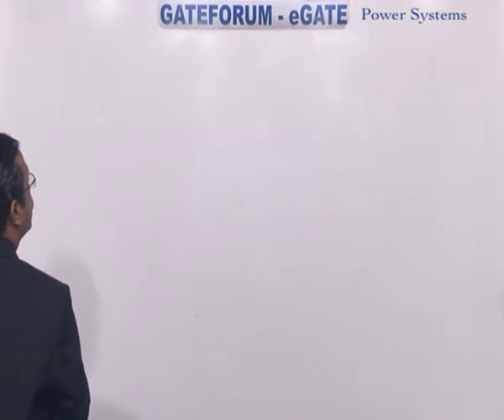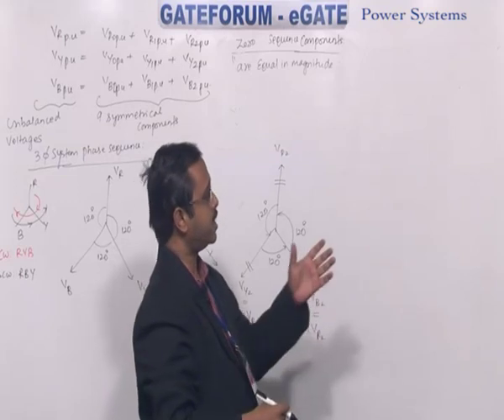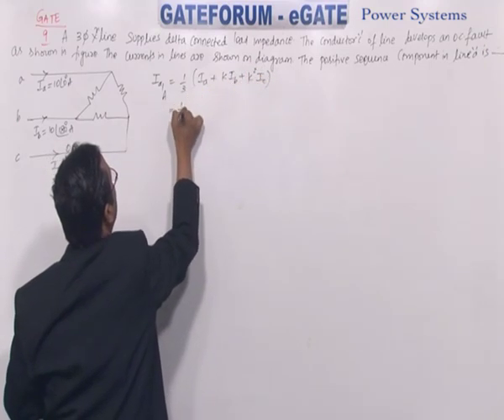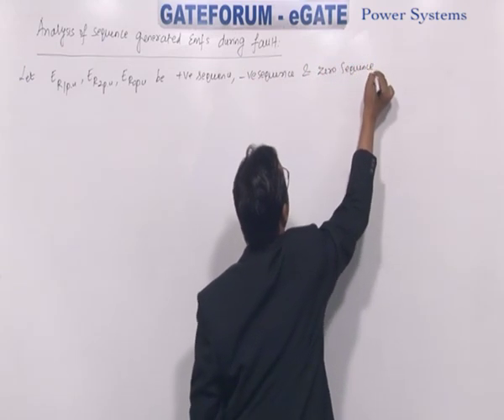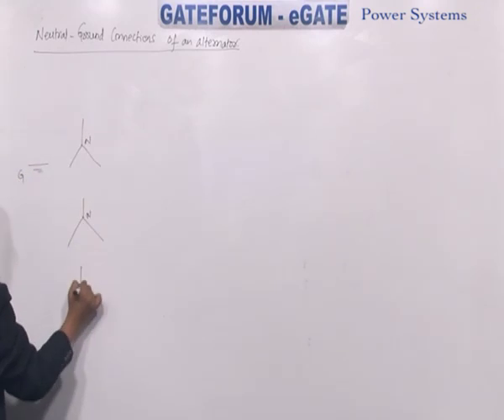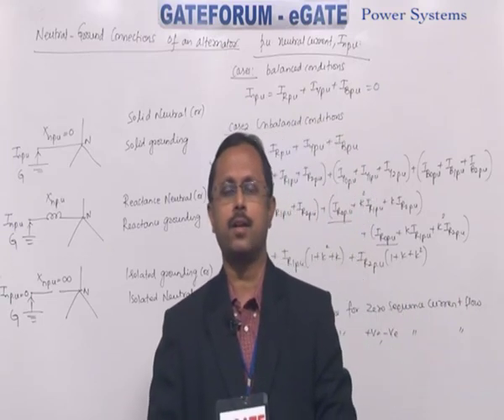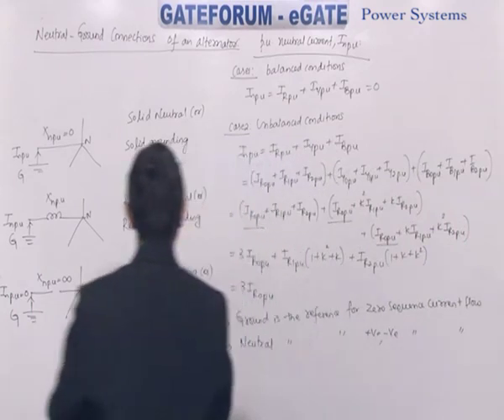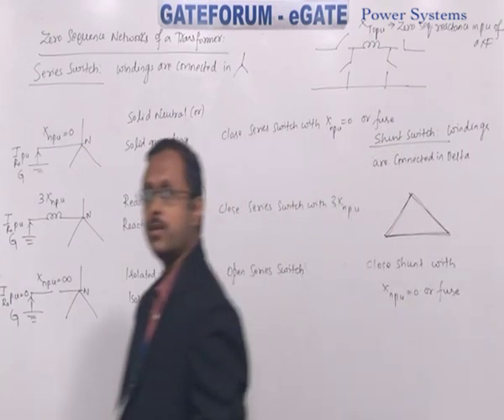January 12, 2019(14)